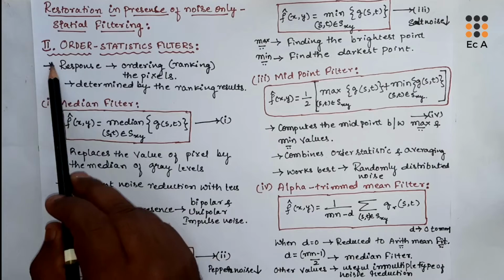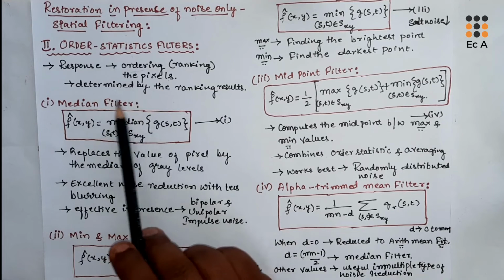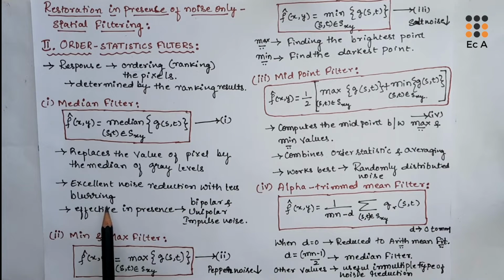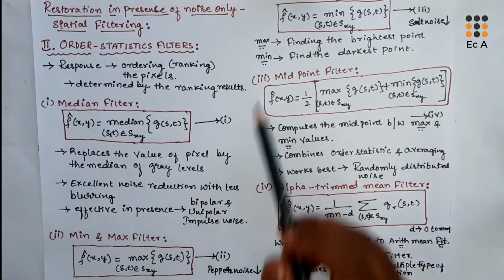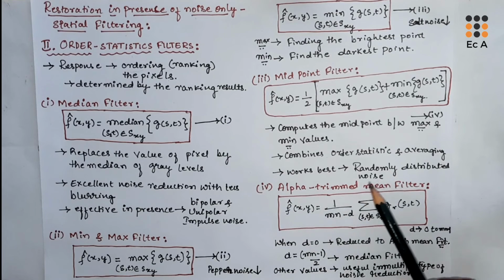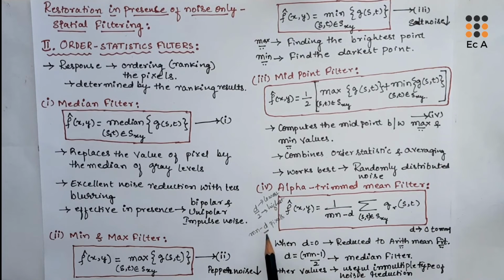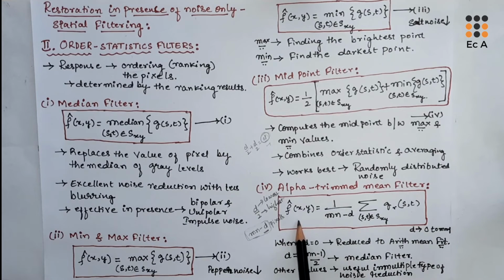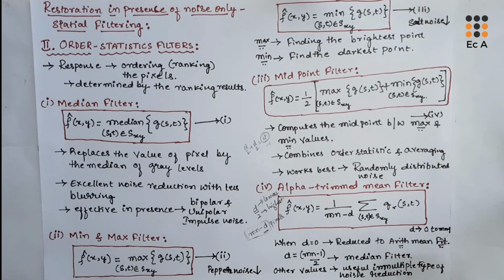Order Statistics Filters for Image Noise Reduction | Median, Max, Min, Alpha-Trimmed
In this Digital Image Processing (DIP) lecture, we explore Order Statistics Filters, a powerful set of spatial filtering techniques for Image Restoration when noise is the only form of degradation.

These non-linear filters operate based on ordering and ranking pixel values, making them particularly effective against impulse noise like salt-and-pepper. We cover the core types, including the widely used Median Filter, as well as the Max, Min, Midpoint, and Alpha-Trimmed Mean Filters.

This video is an essential guide for understanding how to select the right filter to remove specific noise types and restore image quality.

00:00 - Introduction to Order Statistics Filters
00:49 - The Median Filter (Formula, Benefits & Impulse Noise)
01:24 - Min and Max Filters (Use Cases)
01:43 - The Midpoint Filter (Formula & Gaussian/Uniform Noise)
02:13 - Alpha-Trimmed Mean Filter (Formula & Combined Noise)